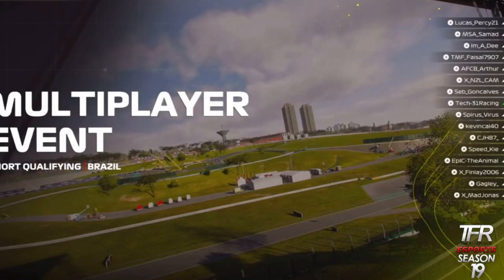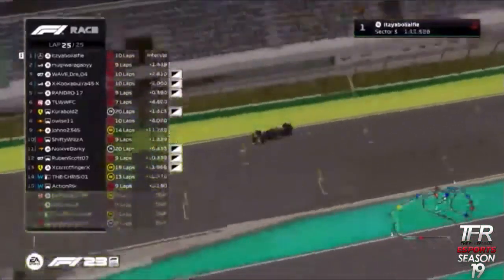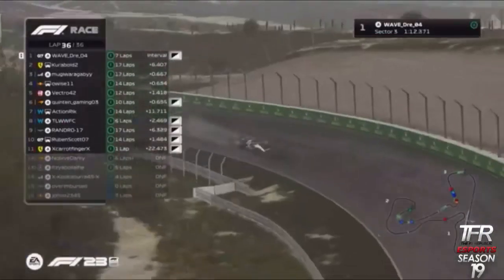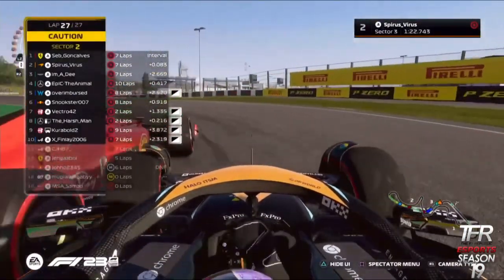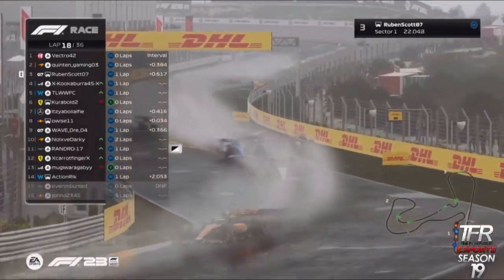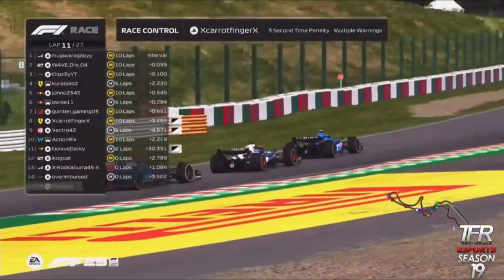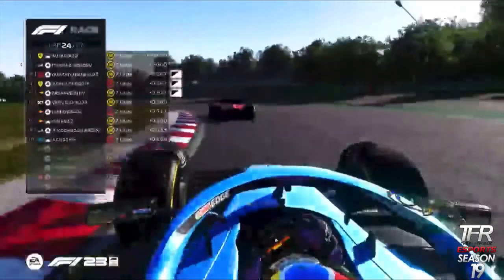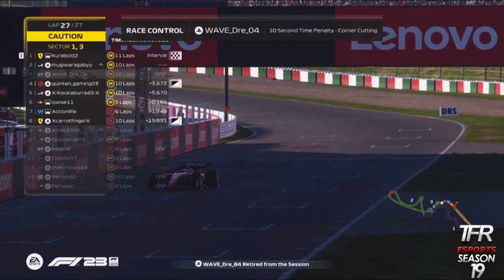TFR eSports Season 19 Montage 🎥🏁